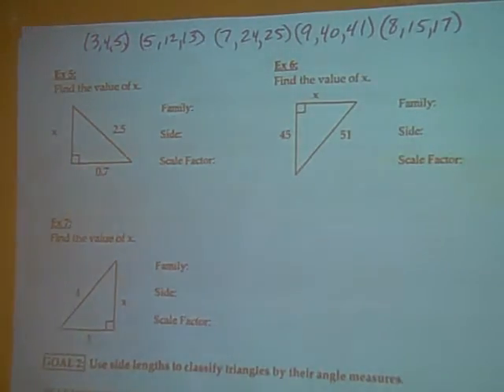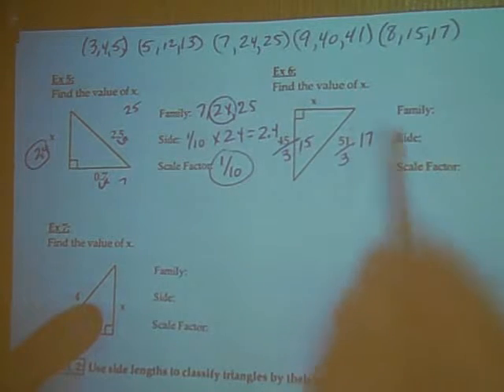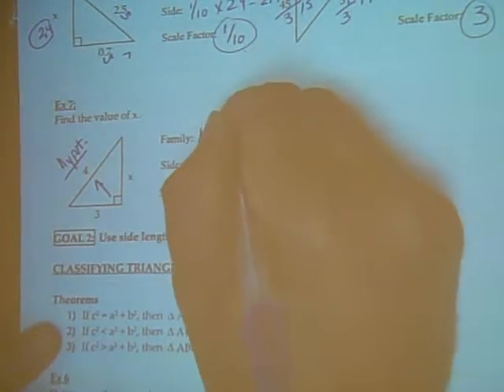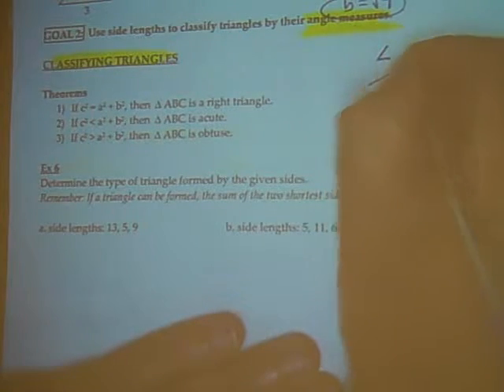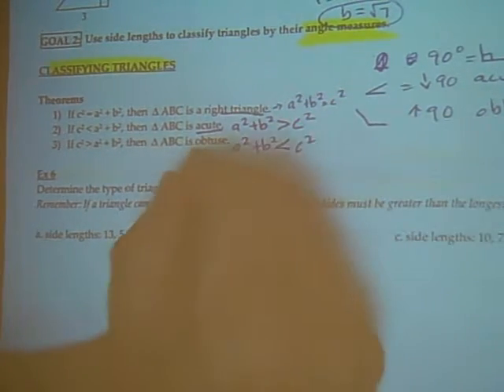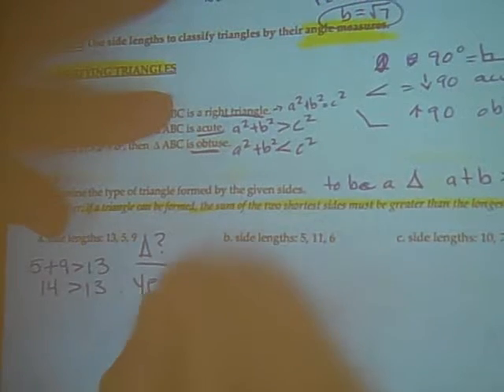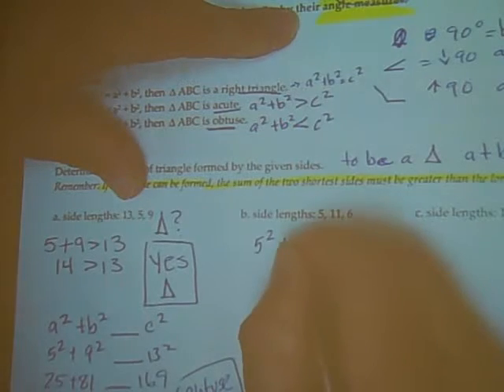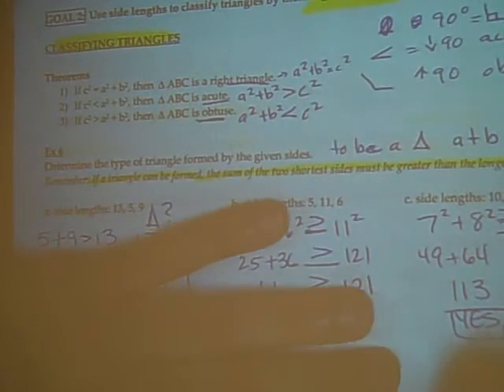9 2 9 3 Video #2 PT & Families